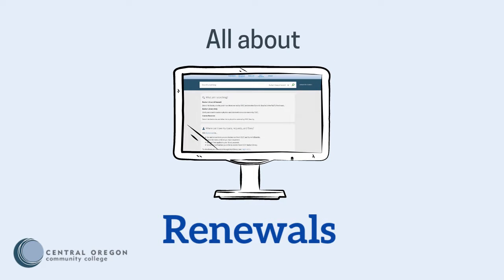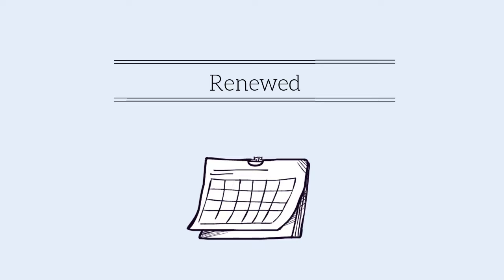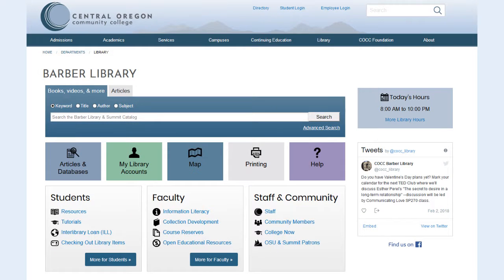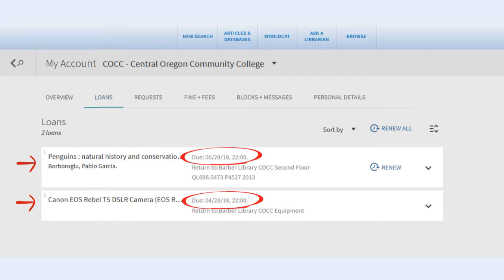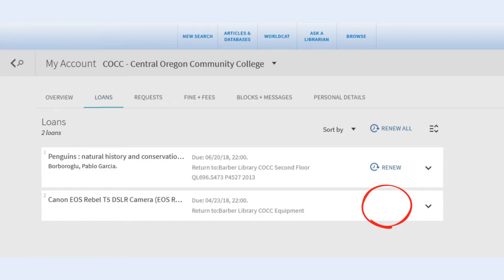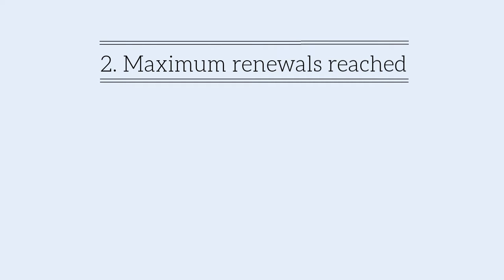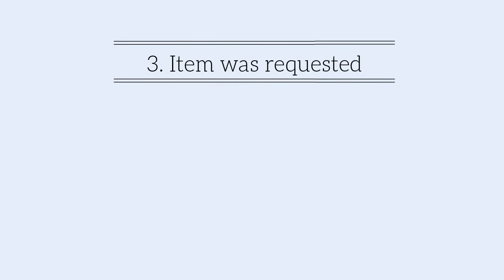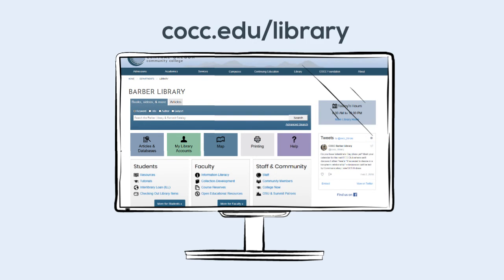All about renewals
Learn how to renew checked out items in your COCC library account.